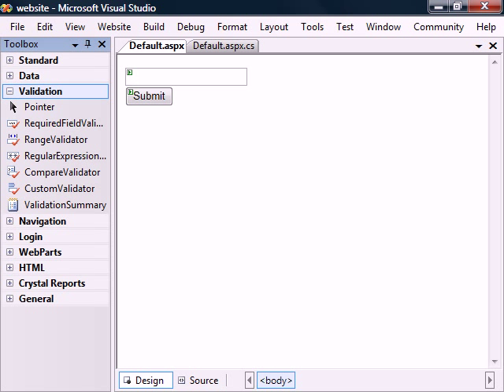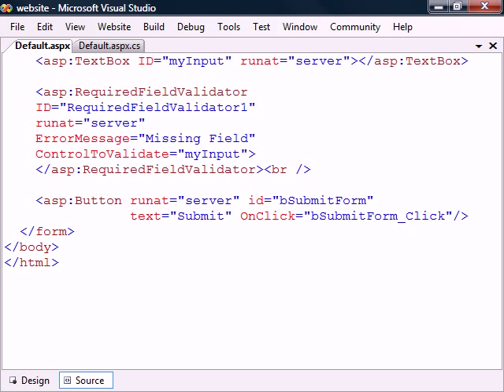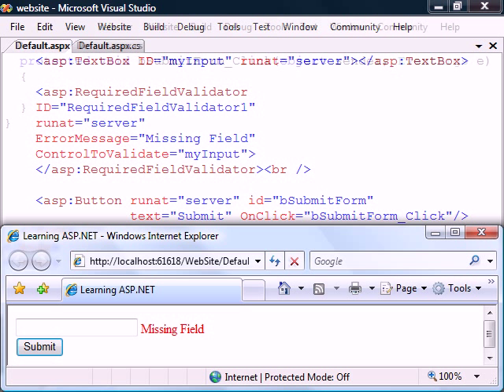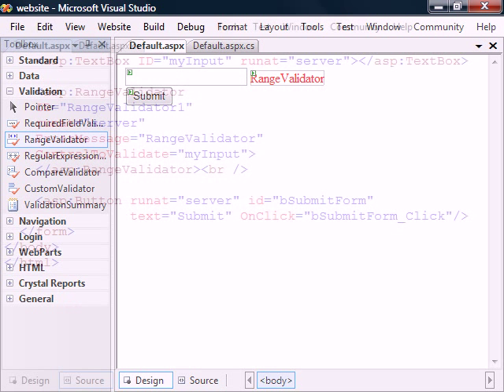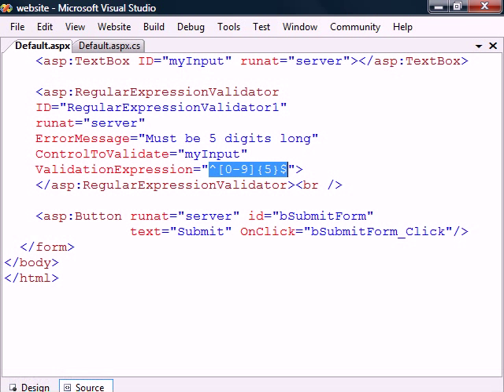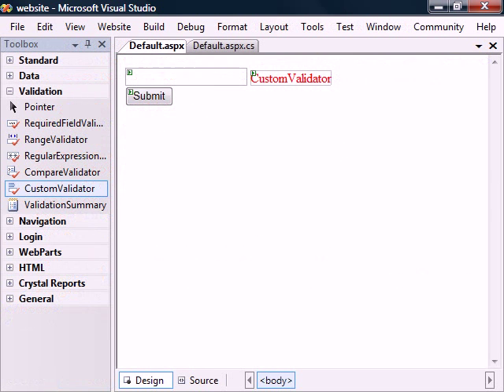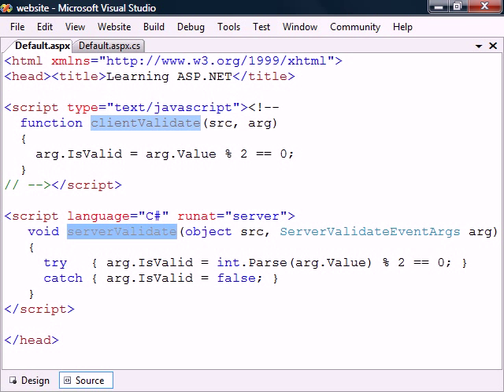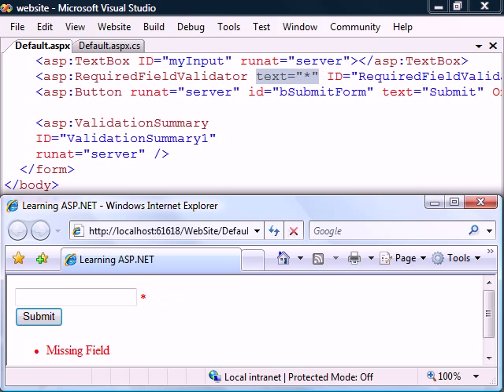ASP.NET Tutorial - 11 - Validation Controls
This video covers the ASP.NET validation controls.